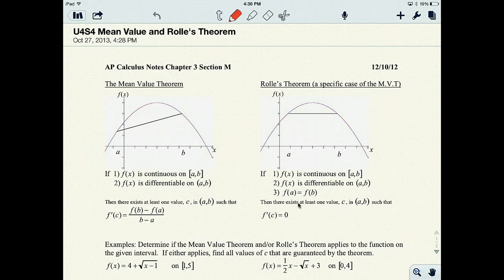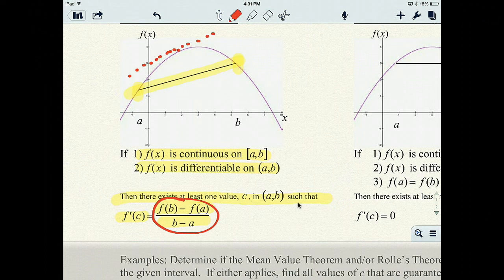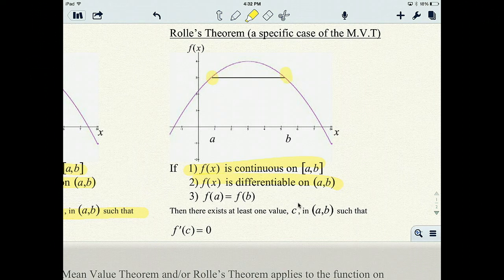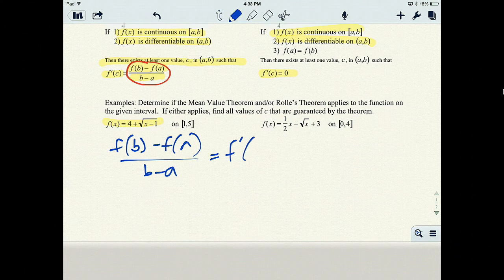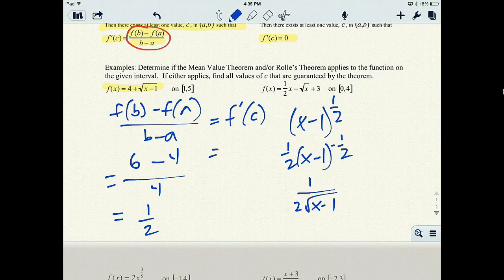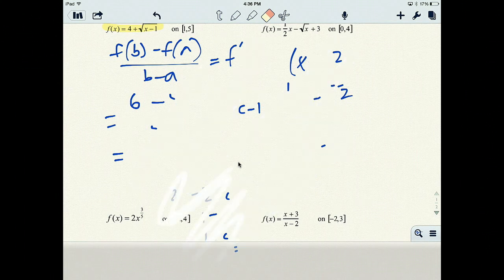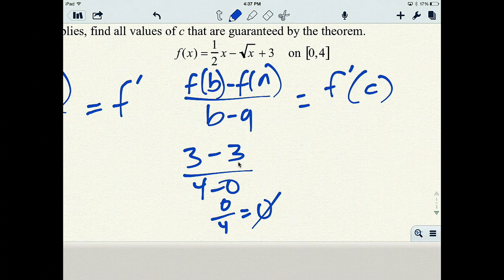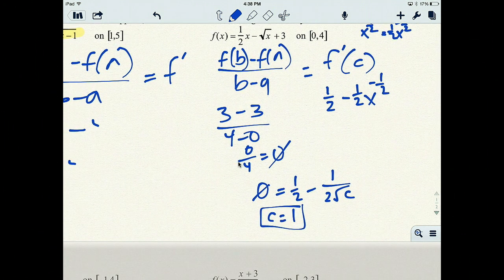U4S4 - Mean Value Theorem and Rolle's Theorem